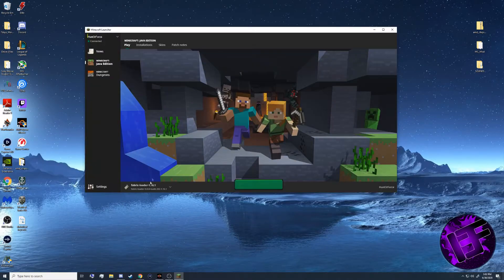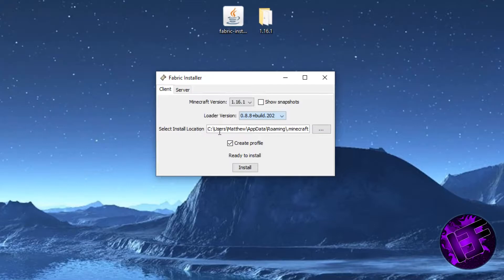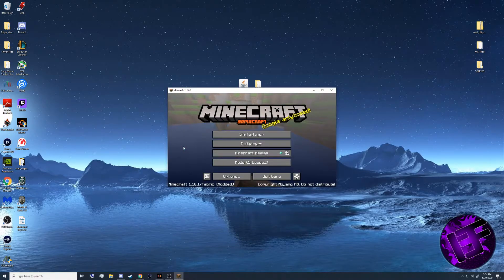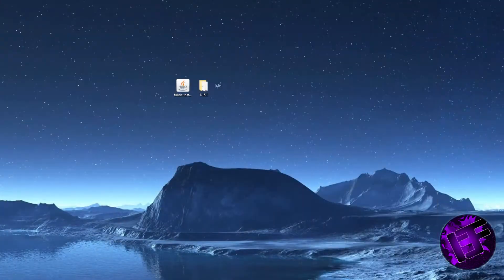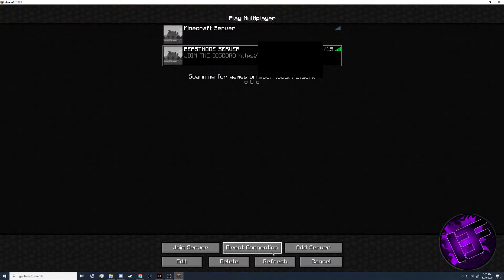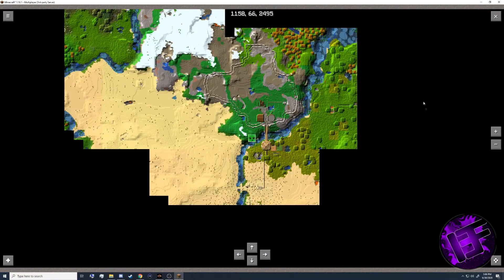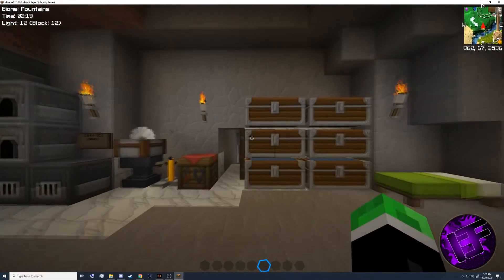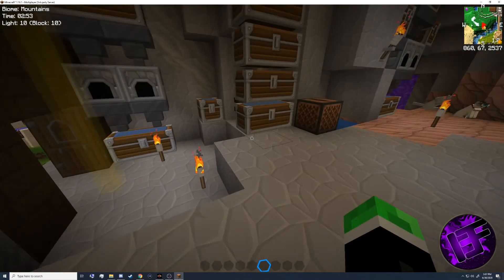Client-side Modding 1.16.1 - 1.16.4 Minecraft w/Fabric... In Under 2min, Minimap Inventory Sorter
A Quick 2min, Step by Step, how to Fabric Mod the client side of up to 1.16.4 version of Minecraft using Fabric to add a minimap, inventory sorter, and light level overlay. IN UNDER 2 MIN!
Final 1min30 showcases the mods.

 NO server files or edits required, purely the individual client.
Note: features like Way Point teleport "jump" may be restricted by a particular server you play on (you might need appropriate permissions).

Other mods may require associated server files, the ones shown in this video and some others are client side, meaning only the individual needs to install them and they are not required to play on any server. A person with, and another without these can play together on the same server.

Music Featured at the end of this video during the mod showcase:
Canonblade - Speed of Light [Argofox Release]